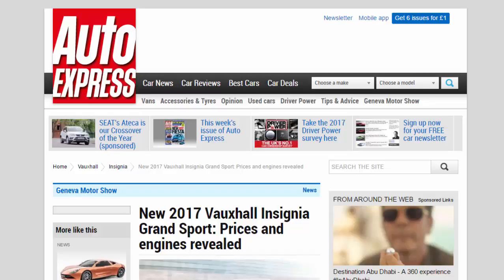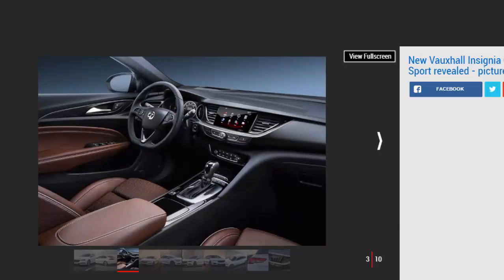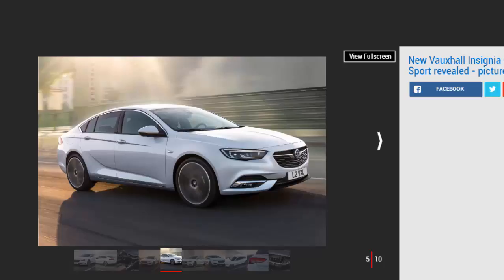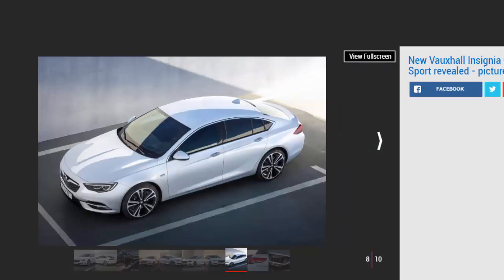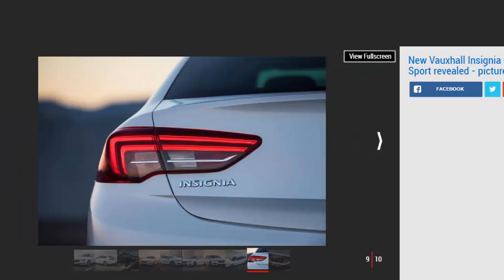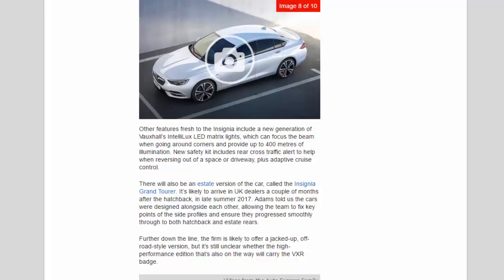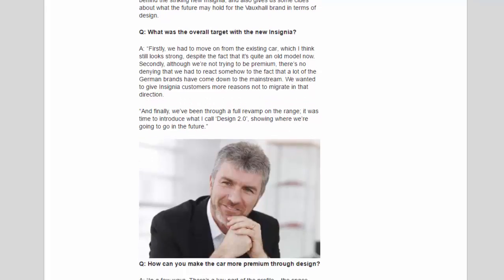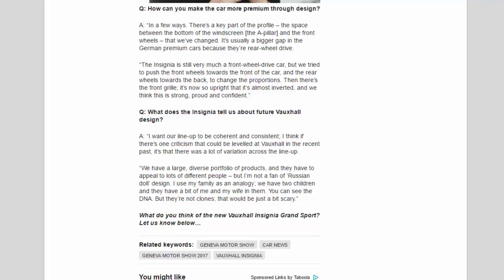Car Review - New 2017 Vauxhall Insignia Grand Sport: Prices And Engines Revealed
Read newspaper:
Source: autoexpress.co.uk